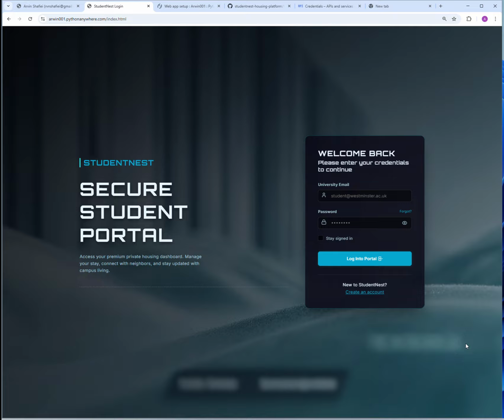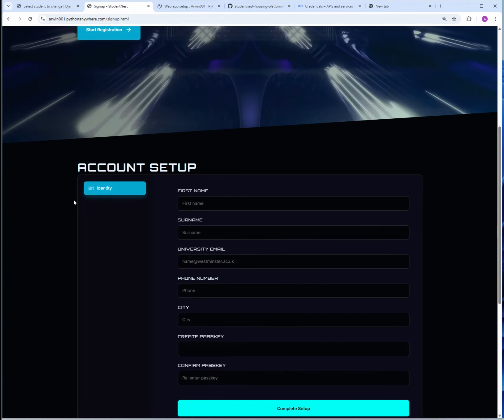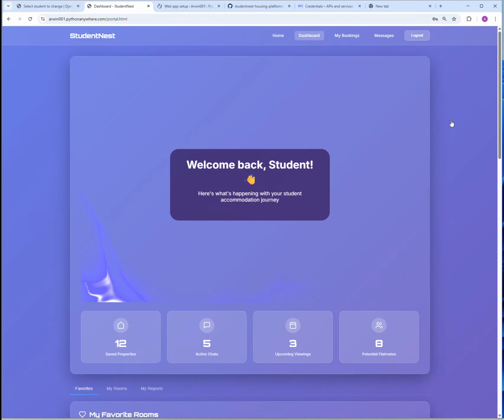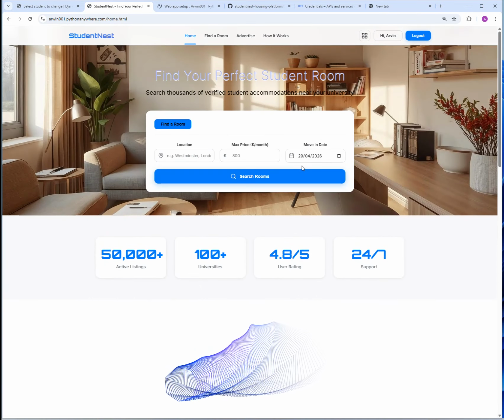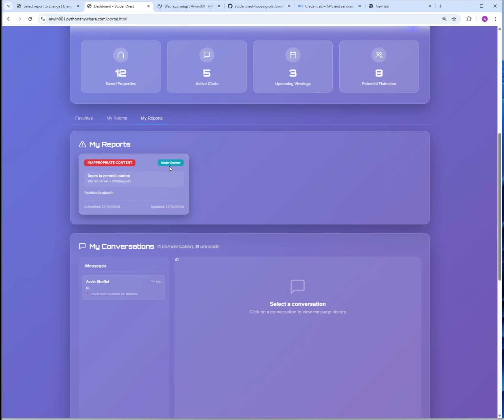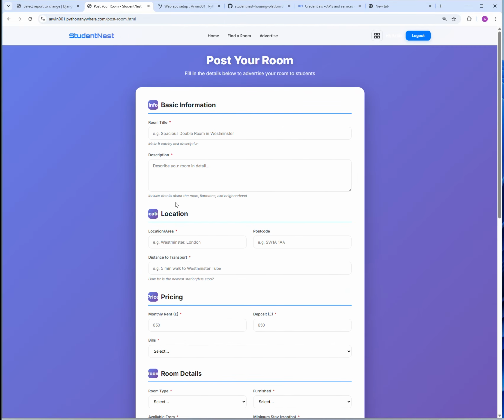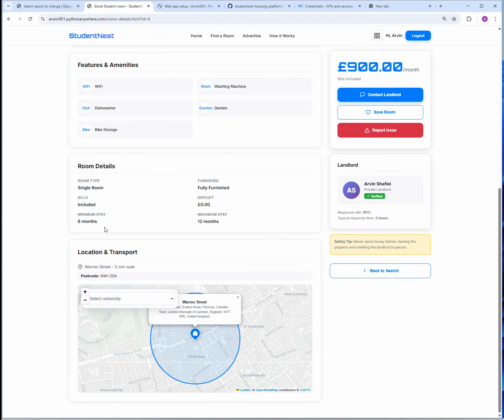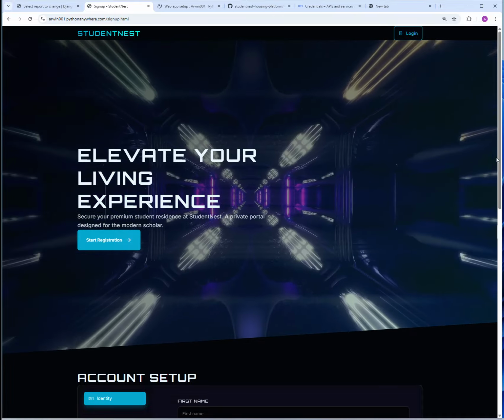StudentNest Final Year Project Demo – Student Accommodation Platform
This video demonstrates StudentNest, a final year project developed as a web-based student accommodation platform. StudentNest redesigns the University of Westminster private accommodation search experience.